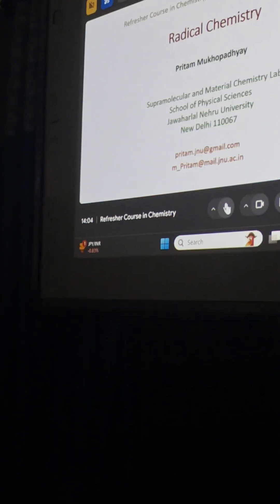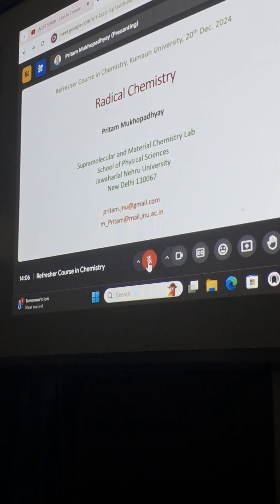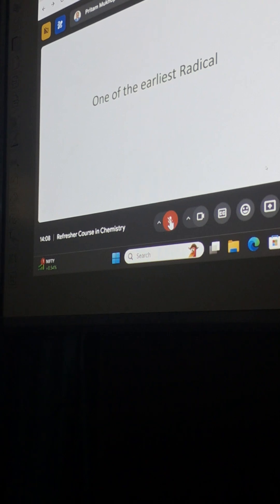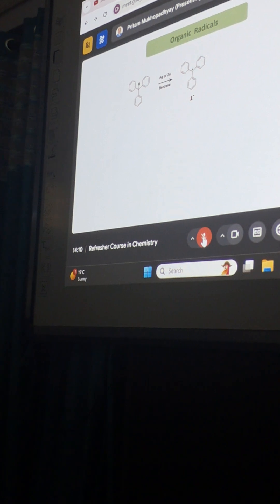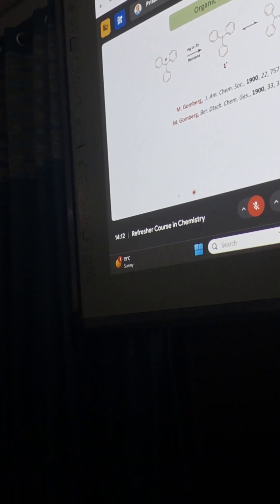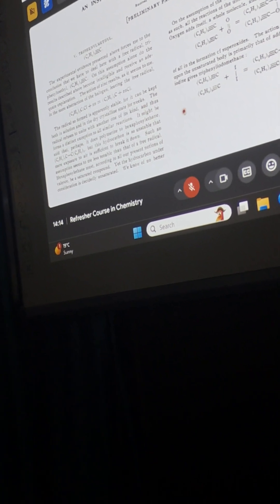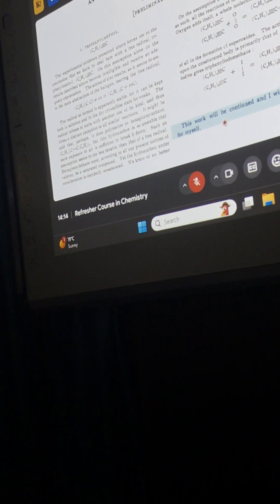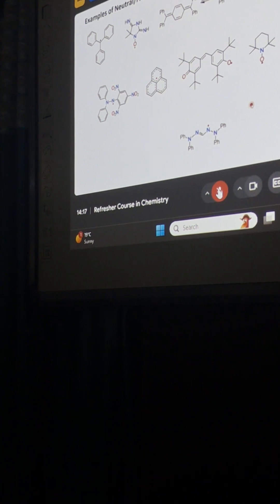23 September 2024(5)